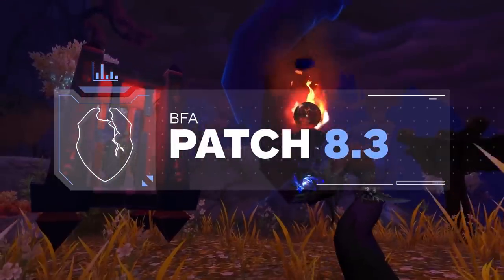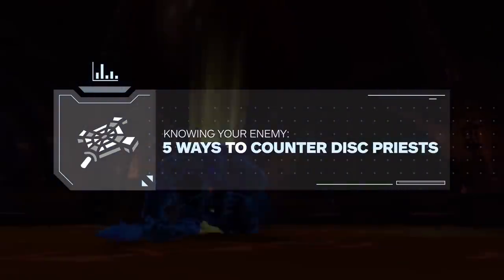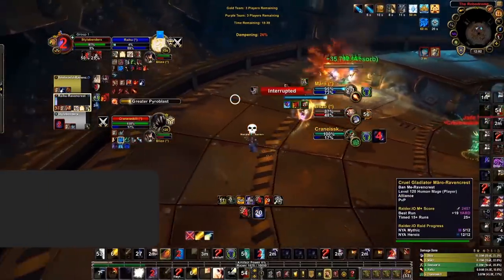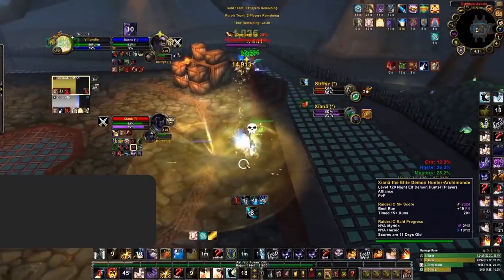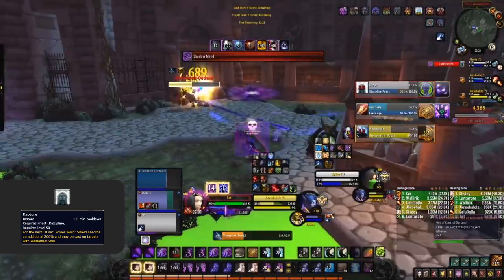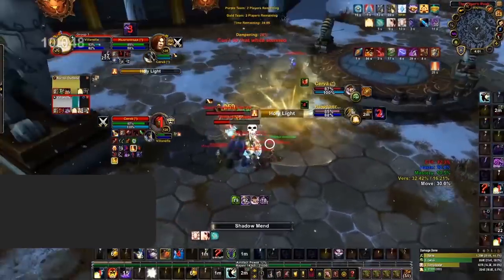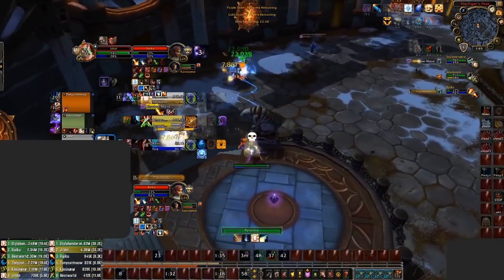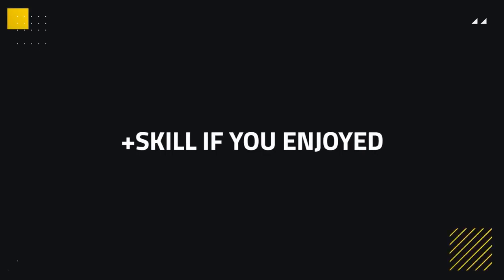Knowing Your Enemy: 5 Ways To Counter Disc Priests | BfA 8.3 PvP Guide